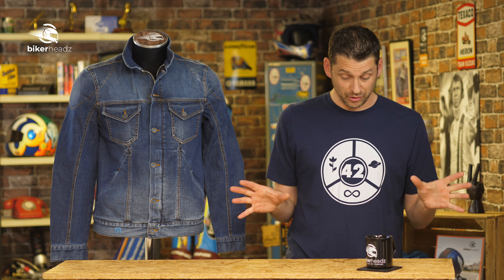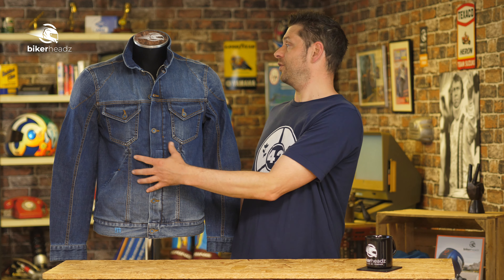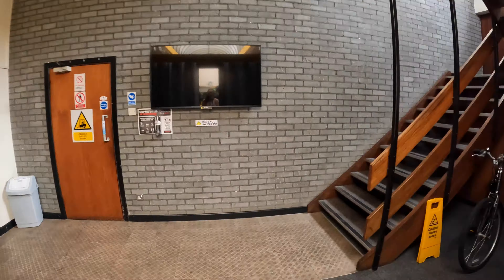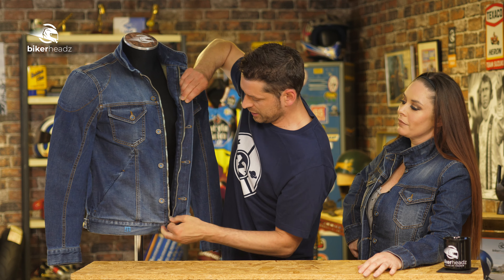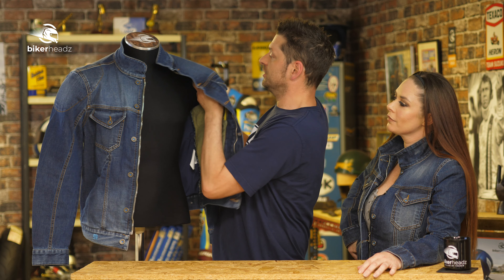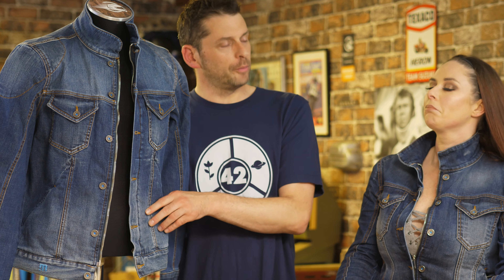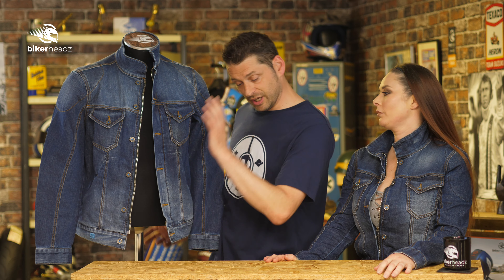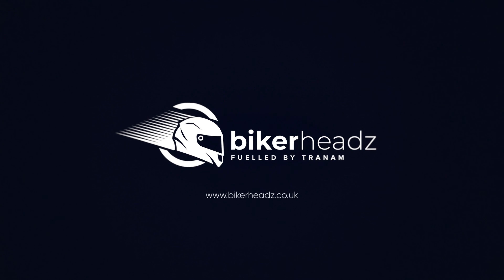PMJ Denim AAA Motorcycle Jackets, Womens Lucy & Mens West 4K Video | Bikerheadz.co.uk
The PMJ West Type 2 Denim Motorcycle Jacket.

The PMJ Lucy Type 2 Denim Motorcycle Jacket.